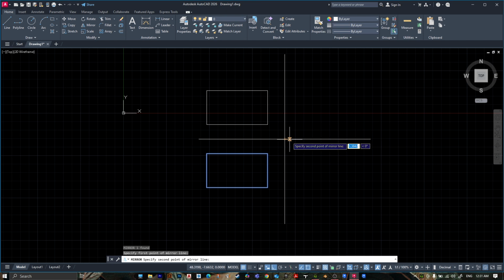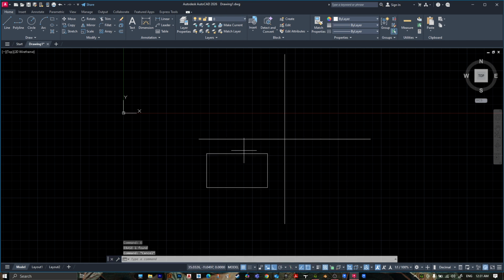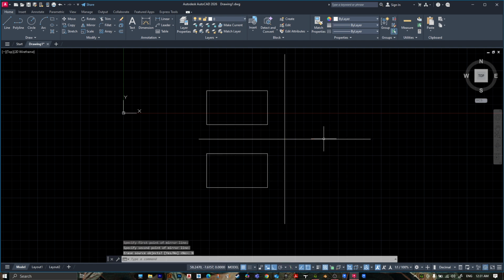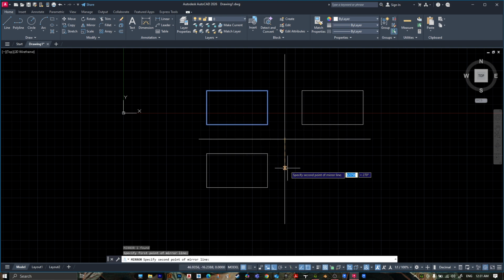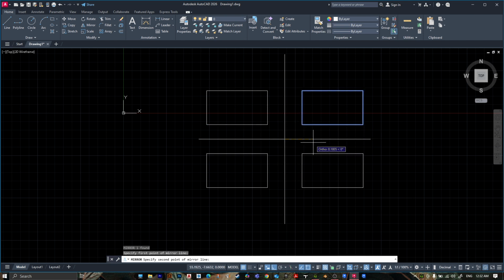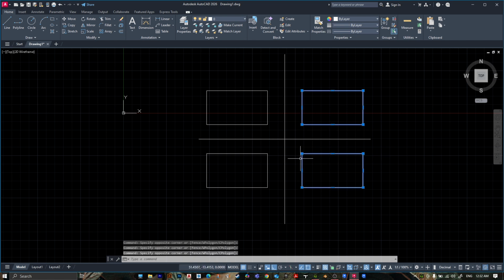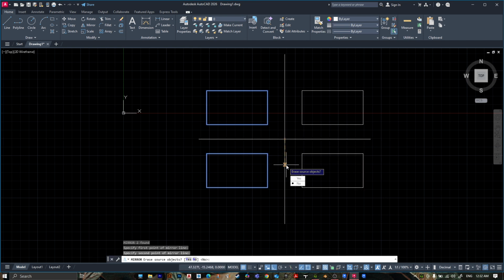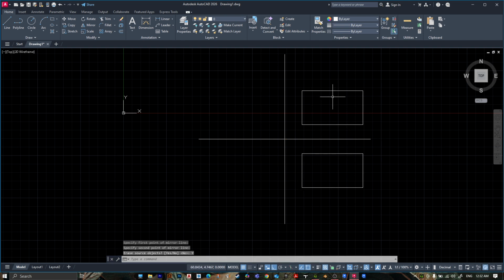How to Use MIRROR in AutoCAD 2026 Easy Tutorial for Beginners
Learn how to use the Mirror command in AutoCAD 2026 step by step. In this beginner-friendly tutorial, I’ll show you how to mirror objects quickly, choose the mirror axis, and keep or delete the original object.

This tutorial covers:
✔ How to start the Mirror command
✔ Selecting objects
✔ Setting the mirror line
✔ Using Yes/No options
✔ Fixing mirrored text with MIRRTEXT

Perfect for beginners learning AutoCAD and drafting faster.

BE MY FRIEND:
Join my

ABOUT MY CHANNEL:
Hi